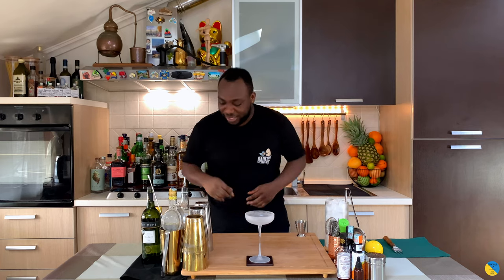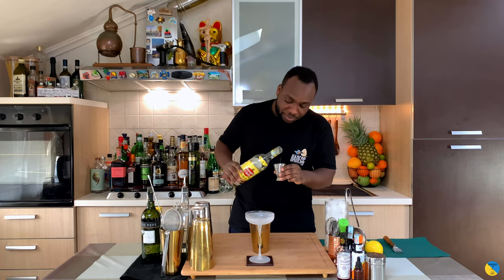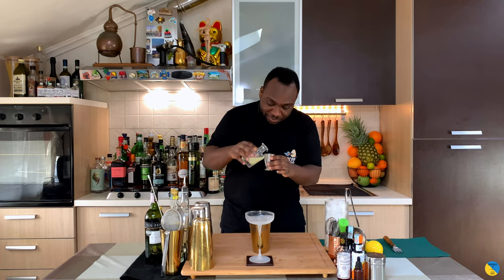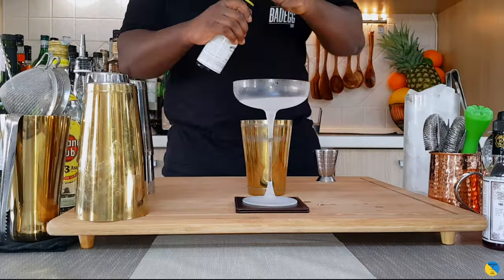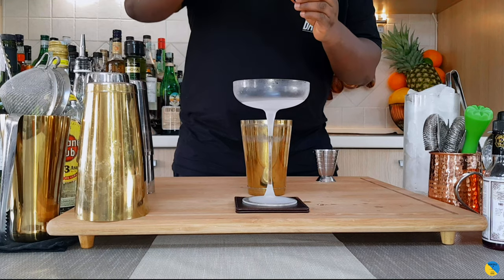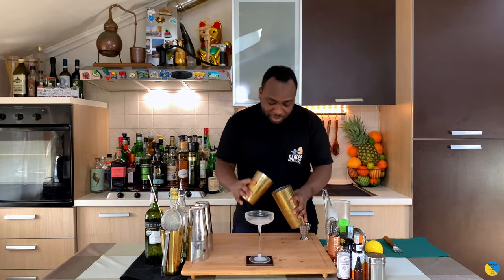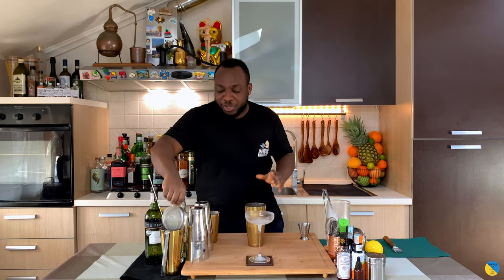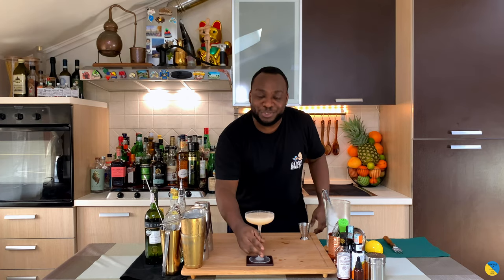How to make an EL ESPECIALISTA with LELE | COCKTAIL with RUM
INGREDIENTS:
60ml White Rum
20ml Fino Sherry
30ml Lime Juice
7.5ml Gomme
2 dashes Angostura Bitter
1 drop Saline Solution

🎙CLUBHOUSE: @drinkwithlele